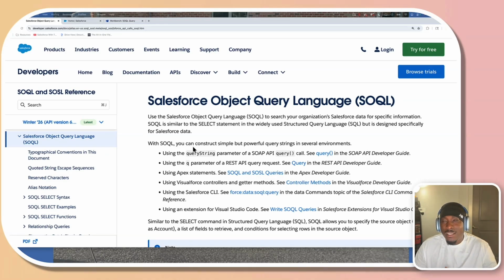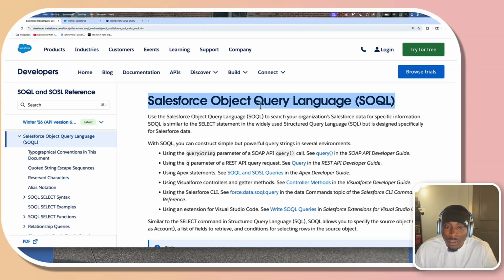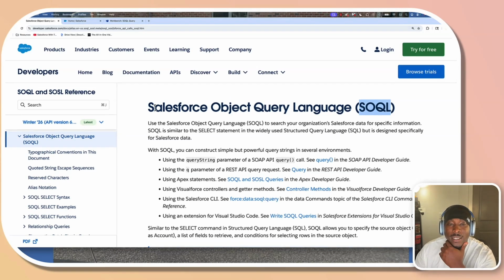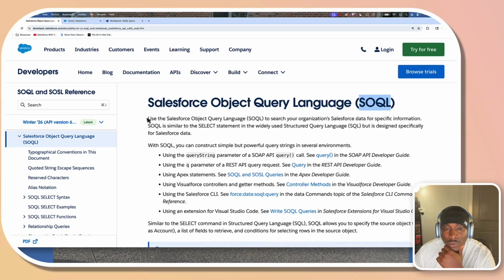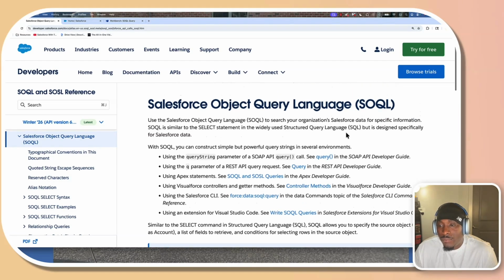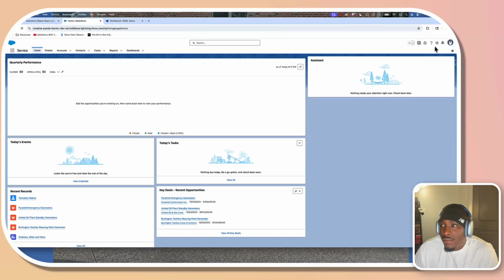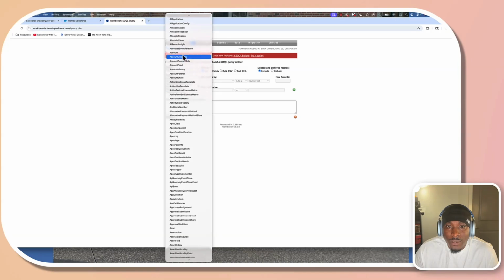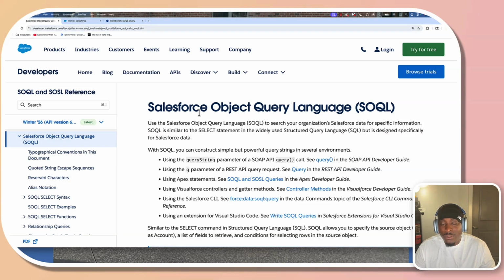What Is SOQL?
In this video, we’ll break down SOQL (Salesforce Object Query Language)—what it is, why it’s important, and how to use it effectively in Salesforce.